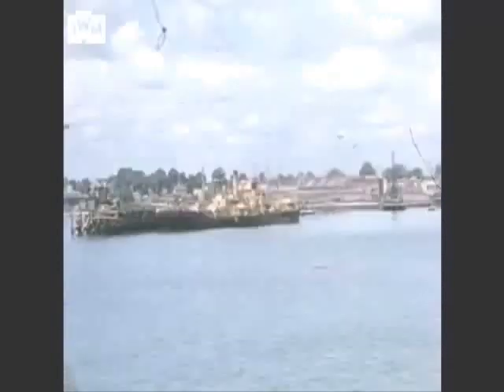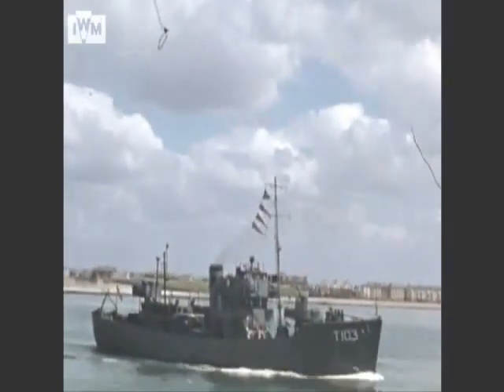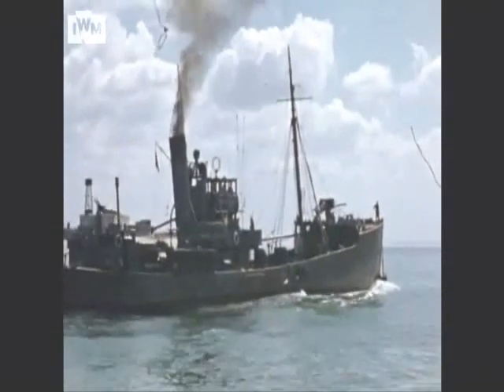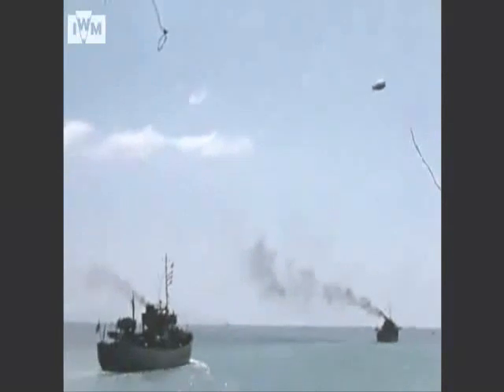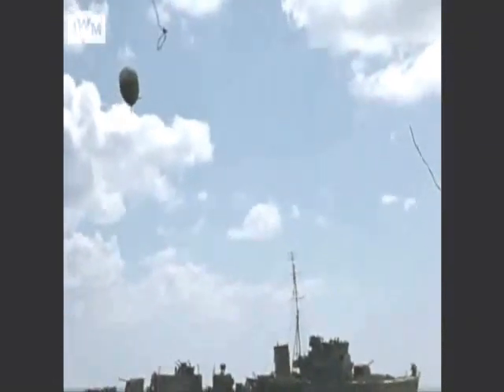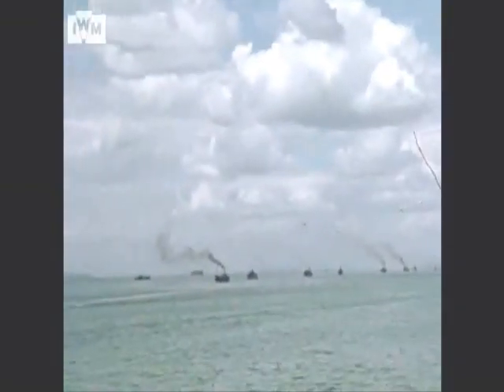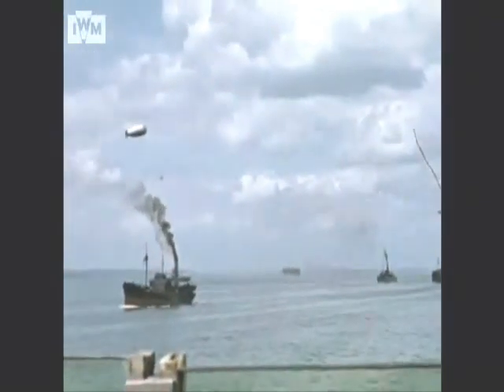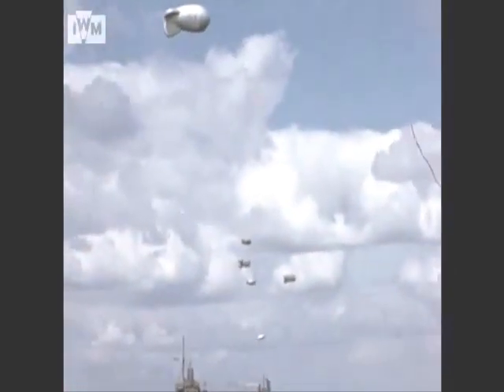OPERATION NEPTUNE: 1941 HMS Berkeley out of Portsmouth escorts convoy on the Solent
HMS Berkeley, a Hunt Class destroyer, was ordered from Cammell Laird and launched on 29 January 1940.

She participated in Operation Ariel, the evacuation of the British Expeditionary Force from ports in western France and evacuated  the remaining British embassy staff.

In August 1940, Berkeley escorted minelayers during minelaying Operation SN32. She spent September on anti-invasion patrols in the English Channel and escorting convoys from North America with much need supplies.

In the film HMS Berkeley is seen escorting Liberty ships  which were a TYPE of cargo ship built in the United States adapted for its simple, low-cost construction.

The class was developed to meet British orders for transports to replace ships that had been lost.

Eighteen American shipyards built 2,710 Liberty ships between 1941 and 1945, easily the largest number of ships ever produced to a single design. Mass-produced on an unprecedented scale, the Liberty ship came to symbolize U.S. wartime industrial output.

The film shows sailors drawing their rum ration a tradition that was ended in 1970. It started when  “Water in the casks on sailing ships often developed algae and taste putrid and sour,”  Beer, which the Royal Navy served before switching to rum, didn’t last when it was hot and humid.